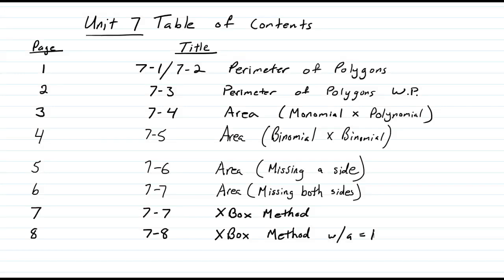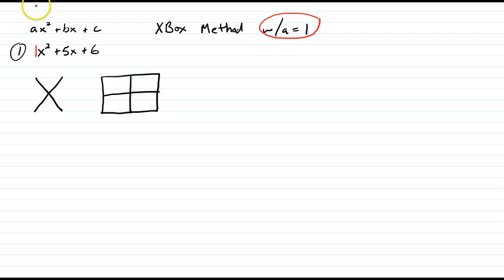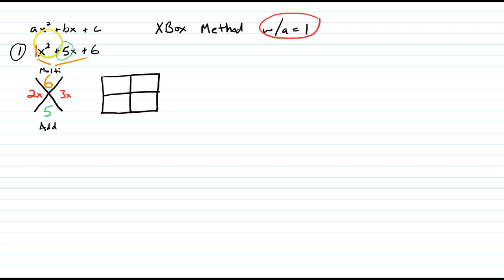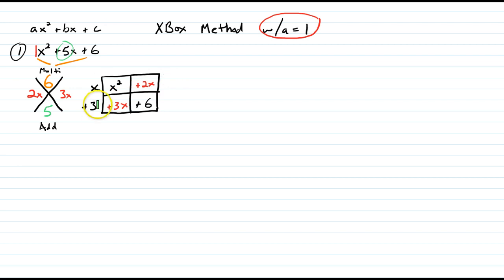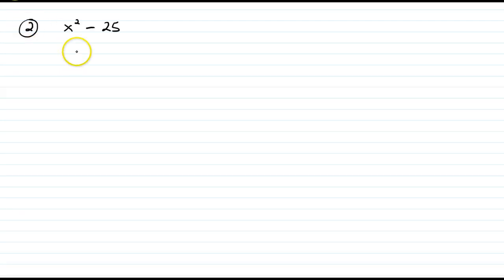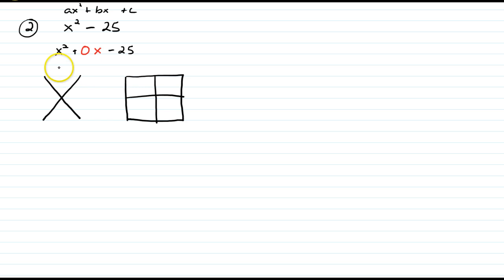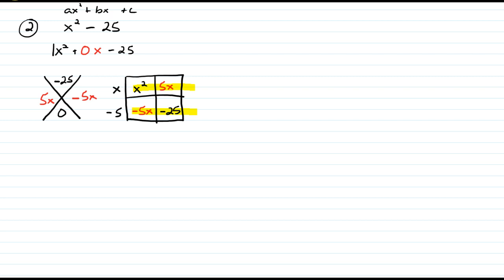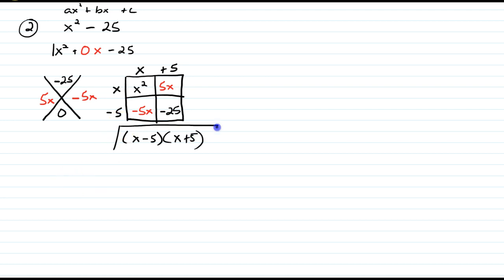XBox Method with a = 1